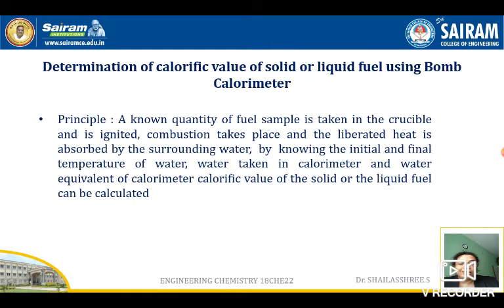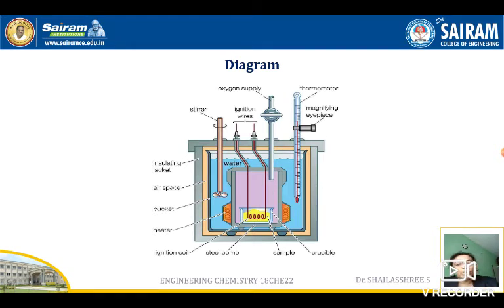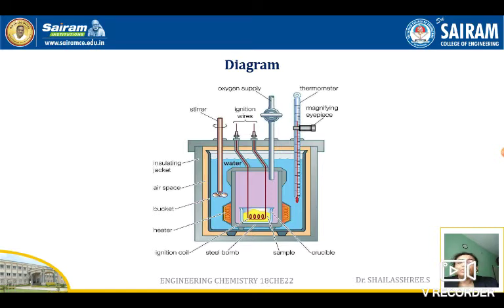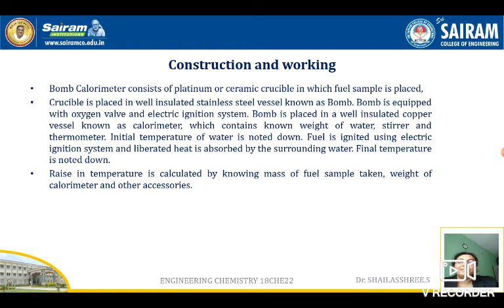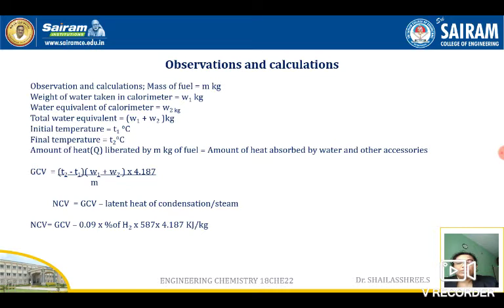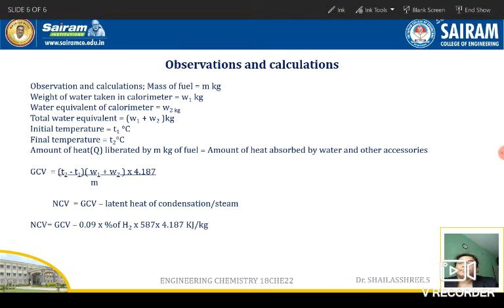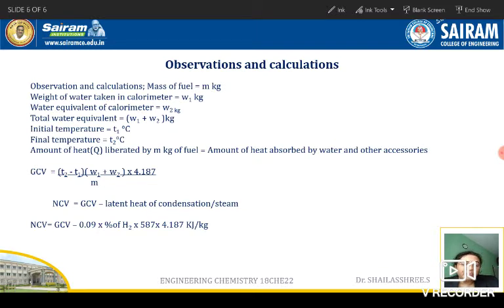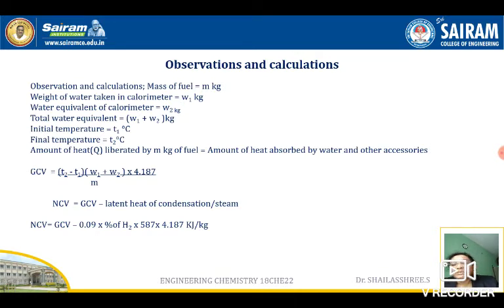LECTURE VIDEO_18CHE22_MODULE 3_ENERGY SYSTEMS2_DETERMINATION OF CV_DR.SHAILASHREE.S